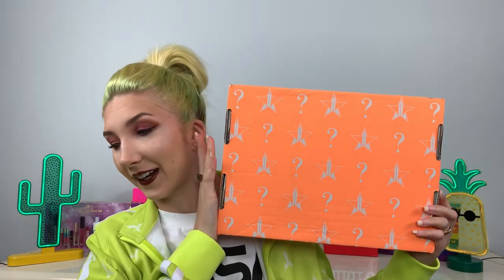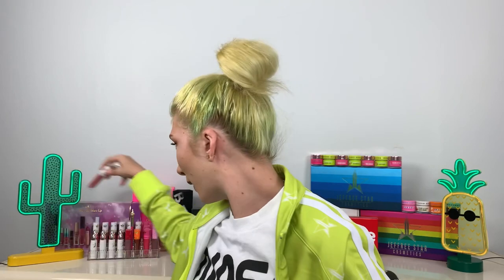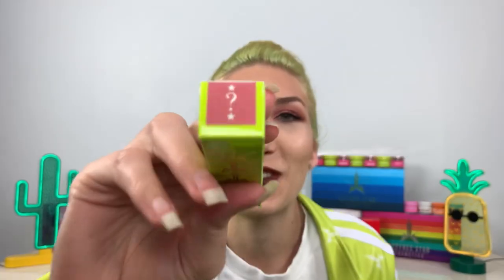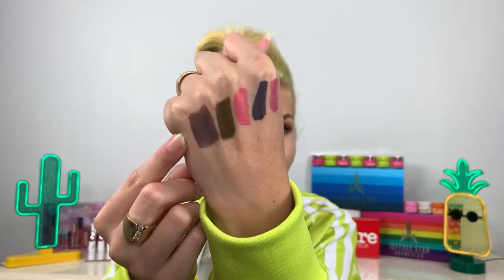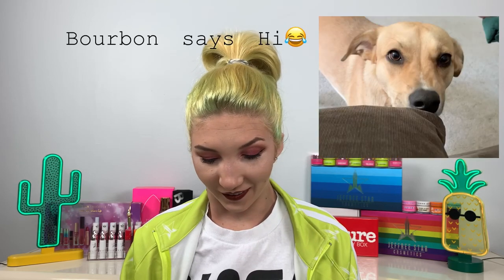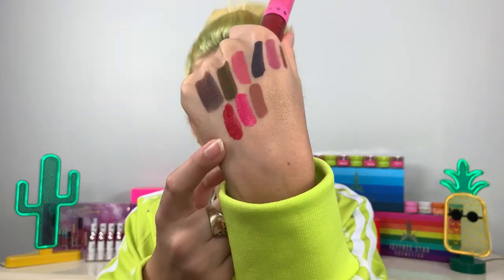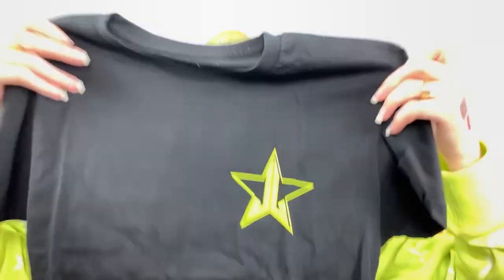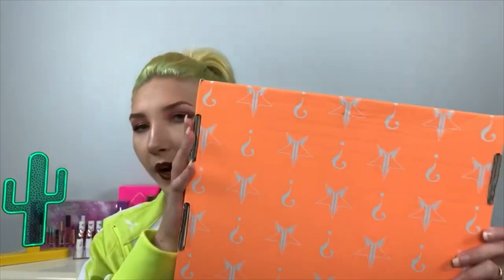ALL 3 JEFFREE STAR SUMMER MYSTERY BOXES | Unboxing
Finally I have gotten to get to unbox these jeffree star mystery boxes!! Let me know which box was your favorite in the comments!!

Mystery boxes 📦

Mini box $20
(Contains at least 3 items)
1)Jeffree Star velour liquid lipstick in scandal $18
2)Jeffree Star velour liquid lipstick in Medusa $18
3)Green popsocket $5
Total $41

Premium box $45
(Contains at least 5 items)
1)Jeffree Star velour liquid lipstick in karma $18
2)Jeffree Star velour liquid lipstick mystery shade $18
3)Jeffree Star lip ammunition in gargoyle $18
4)Jeffree Star liquid frost in frozen peach $25
5)Orange popsocket $5
Total $84

Deluxe box $70
(Contains at least 10 items)
1)Jeffree Star velour liquid lipstick mystery shade $18
2)Jeffree Star velour liquid lipstick in diva $18
3)Jeffree Star velour liquid lipstick in poinsettia $18
4)Jeffree Star velour liquid lipstick in celebrity skin $18
5)Jeffree Star velour lip liner Leo $16
6)Jeffree Star supreme frost in money honey $32
7)Jeffree Star velour lip scrub in rainbow sherbet $12
8)Jeffree Star Strawberry metal straw $5
9)Orange popsocket $5
10)Jeffree Star T shirt $25
Total $167

A little about me:
How often do you post videos? three times a week, Monday,Wednesday and Friday. Follow my other social media!